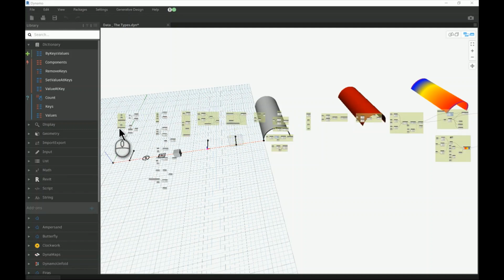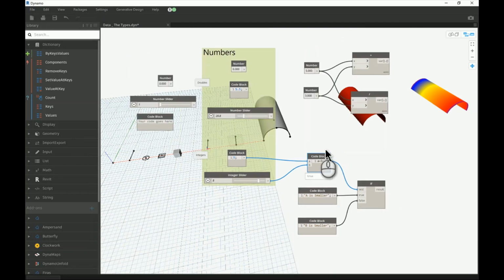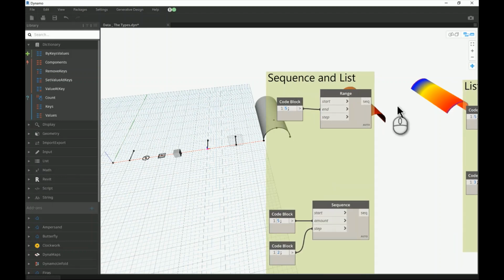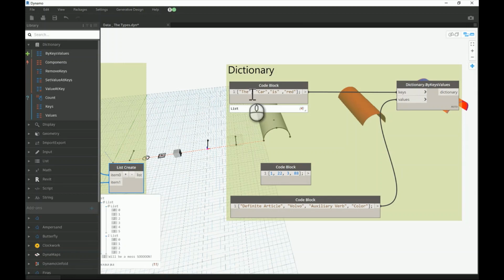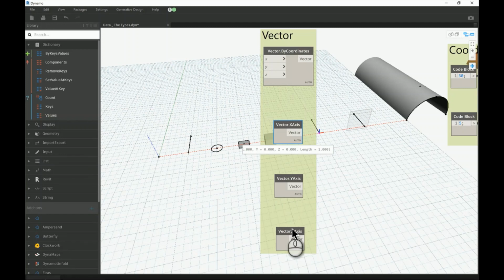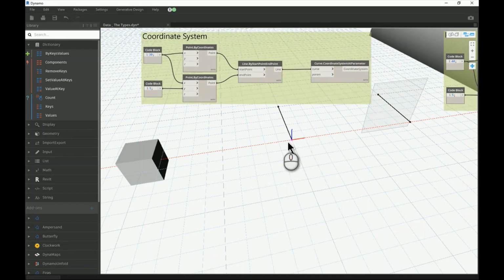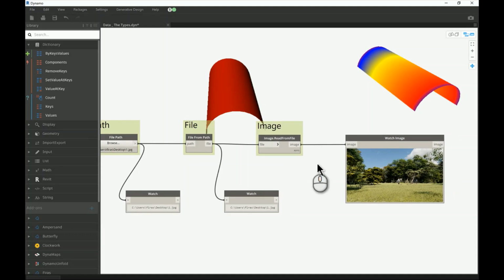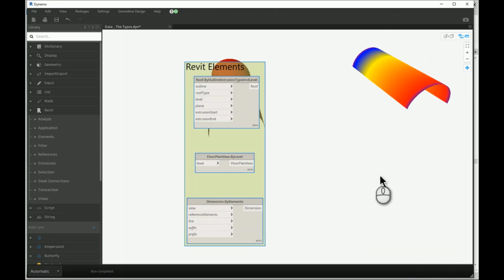Lesson 20 - Data Types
Greeting,
In this video, I will be explaining the types of Data that we can have in Autodesk Dynamo and Revit, these types are:

1- Numbers in Dynamo-Revit
2- Strings in Dynamo-Revit
3- Sequence and List in Dynamo-Revit
4- List and Nested Lists in Dynamo-Revit
5- Boolean in Dynamo-Revit
6- Dictionary in Dynamo-Revit
7- Geometry in Dynamo-Revit
8- Vector in Dynamo-Revit
9- Coordinate System in Dynamo-Revit
10- UV in Dynamo-Revit
11- Plane in Dynamo-Revit
12- Color and Color Range in Dynamo-Revit
13- File Path in Dynamo-Revit
14- File in Dynamo-Revit
15- Image in Dynamo-Revit
16- Revit Elements in Dynamo-Revit

Best Regards,
Firas Noori
Instructor - Department of Architecture
Ajman University
UAE
M.Des. Sustainable Architecture - University of Sydney
M.Sc. Architecture Engineering - University of Technology